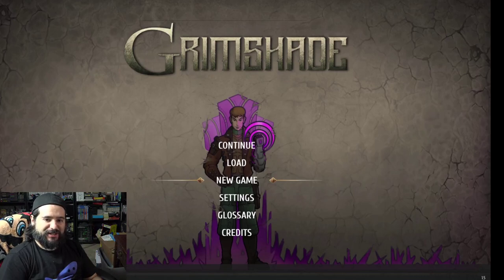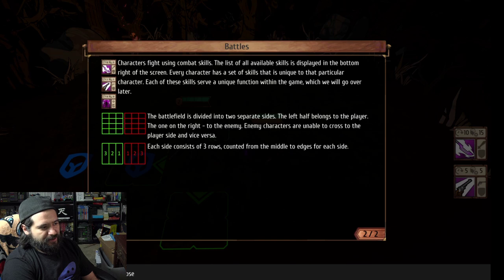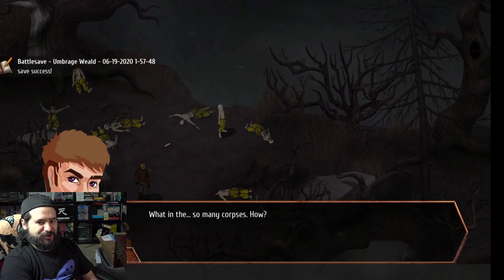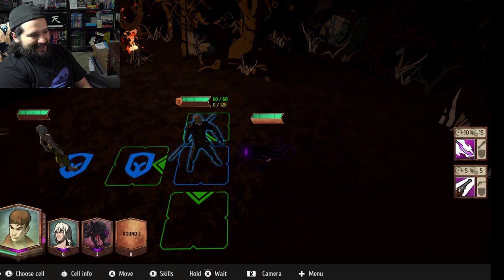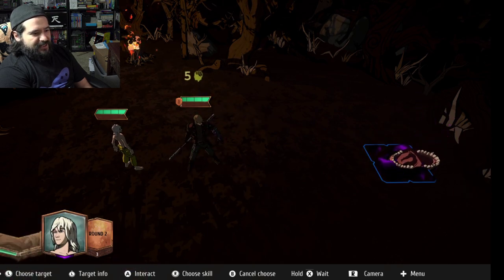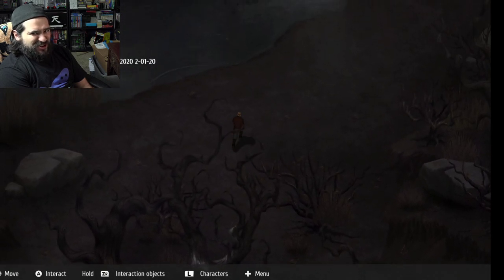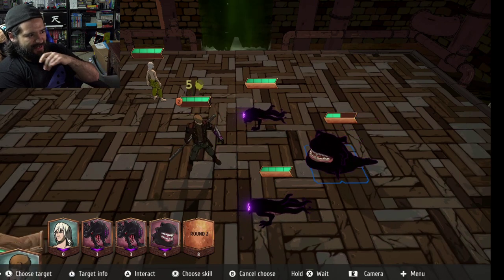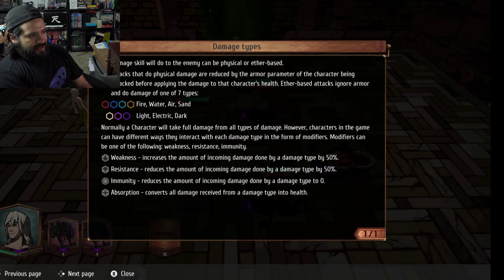Let's Check Out Grimshade (Switch, PC) - Hand-Painted Tactical RPG | 8-Bit Eric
Today we check out Grimshade on Switch. Lead the group of adventurers, test your combat skill and explore the vivid hand-painted world in tactical RPG Grimshade on Nintendo Switch!
Grimshade tells the story of the company of heroes, by a twist of fate involved in the cycle of events unfolding in the world of Ree'fah. Numerous dreadful monsters infested the forest around the city of Brann and high walls could no longer protect residents from the attacks. The menacing army of the neighbouring kingdom suddenly landed on the outskirts of the city, wreaking havoc. There is no hope for salvation — the strength of the defenders is running low, but the King and his loyal Champions had vanished.

Lead the group of the adventurers on a journey and explore a varied and intricate world, meet new characters and reveal plot-related secrets. Remember, beauty is deceptive — danger lurks everywhere. Test your skills in challenging turn-based battles, adjusting your combat tactics and optimal team combinations for each foe you met on the way.

Key Features:
- Seven memorable characters, including Kiba, the dark child, Charlie, the talking sniper badger, Alister, the brave guy with an Ether gauntlet, and Ruby, the princess of the thieves. Each of them has their role (sometimes more than one) on the battlefield and their own mission on a big journey.

- The character development system is based on equipment: each piece of armour, weapon or accessory gives a unique skill to a particular hero, expanding their range of attack types and defensive boosts. Find, trade for, or craft new equipment to improve your characters and make them versatile and adaptable.

- Complex tactical turn-based battles: a variety of elaborate enemies won't let you complete the whole game using a single tactic or invincible team build. Choose wisely the squad you take in a fight — proper positioning and awareness are essential to your success struggling against powerful foes.

- The vivid and diverse world of Ree'fah: immerse yourself in the hand-painted fantasy universe of Grimshade and discover an impressive history in more than 20 hours of an exciting journey.